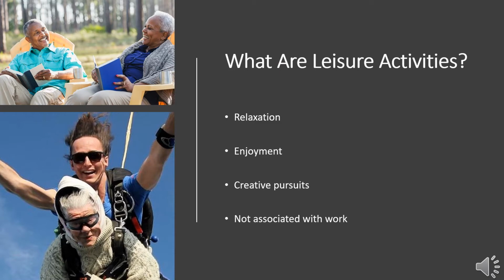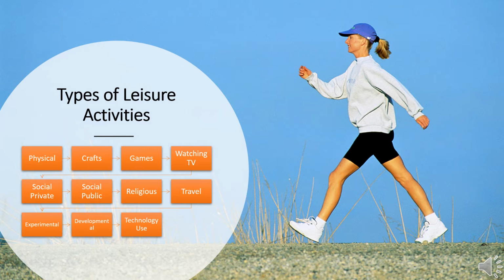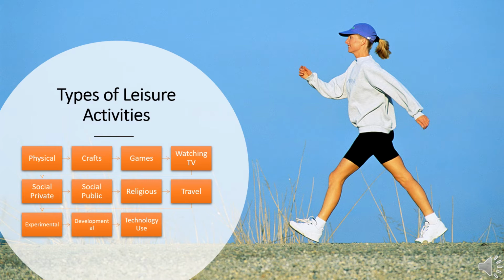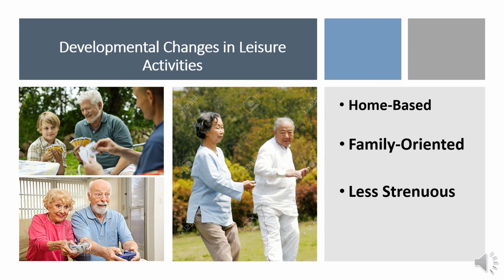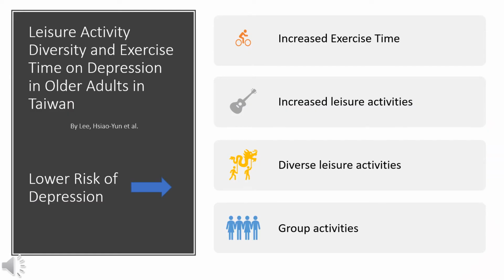Leisure in Later Life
In this presentation, we will study the definition of leisure activity, developmental changes in leisure activities, importance of leisure activities in successful aging and challenges for older adults to participant in leisure activities.

References

Kim, Junhong, Yamada, Naoko, Heo, Jimoo, & Han, Areum (2014). Health Benefit of Serious Involvement in Leisure Activities among Older Korean Adults. International Journal of Qualitative Studies on Health and Well-Being. 9 (1).

Lee, Hsiao-Yun, Yu, Chia-Pin & Pan, Wen-Chi (2018). The Effect of Leisure Activity Diversity and Exercise Time on Prevention of Depression in the Middle-Aged and Elderly Residents of Taiwan. IntJ Environ Res Public Health. 15(4):654 Ncbi.nlm.nih.gov